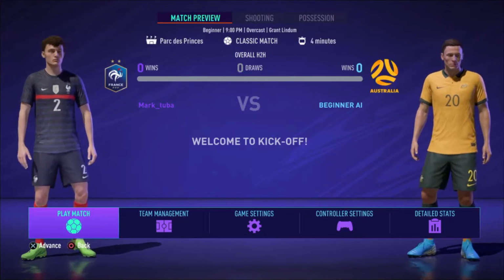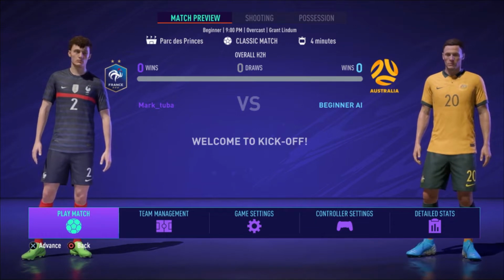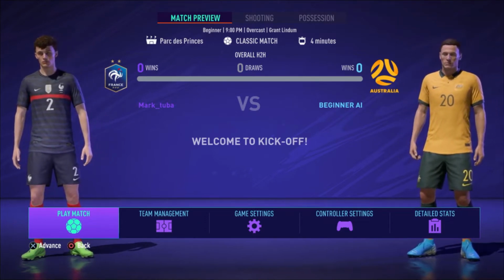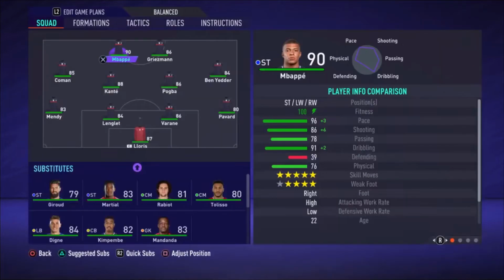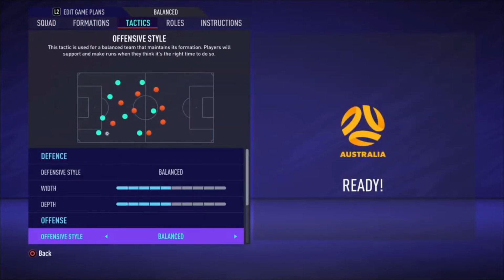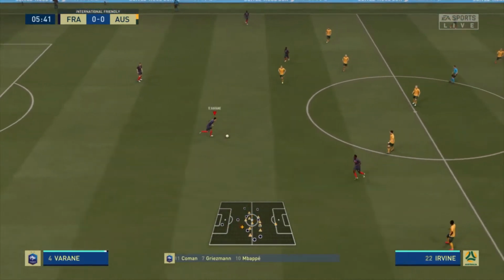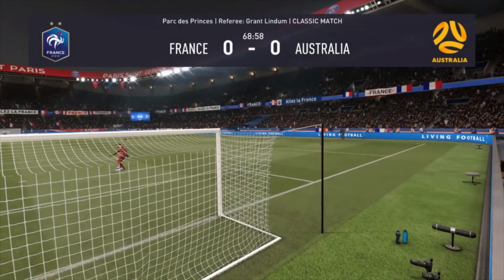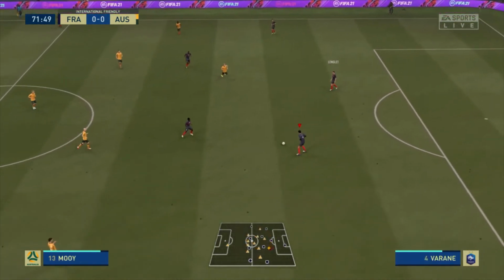TRYING ALL ATTACKING TACTICS IN DEPTH! FIFA 21 TUTORIAL!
THIS IS THE NEW LINK TO GOGOALSHOP, THE OLD LINK DOESNT WORK ANYNMORE! Link to gogoalshop

In this video i am trying out all attacking tactics in depth to see what the players are exactly doing and how they move. This can help to decide what tatics you wanne use in diffrent senarios.

0:00 - 2:22 Intro
2:22 - 5:03 Balanced
5:03 - 6:56 Long ball
6:56 - 9:19 Fast build up
9:19 - 11:36 Posession
11:36 - 13:13 Conclusion